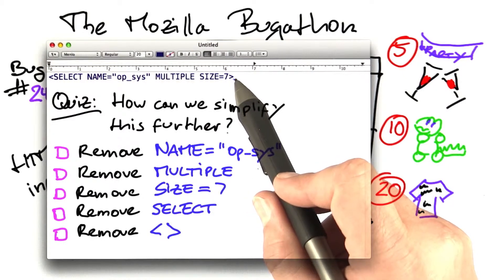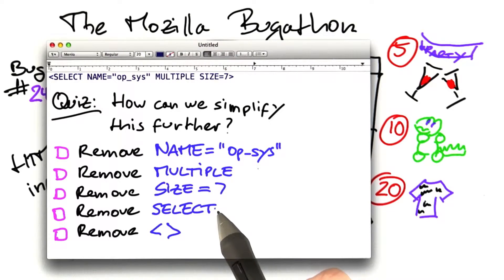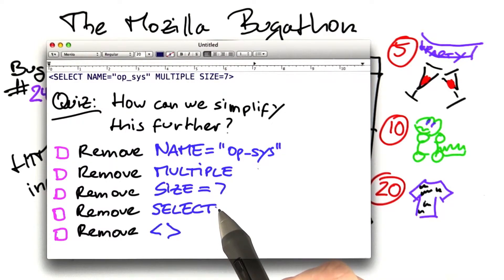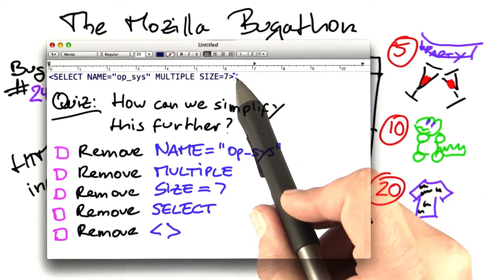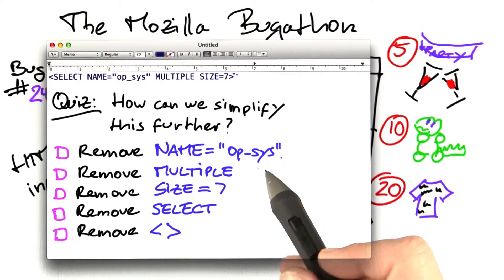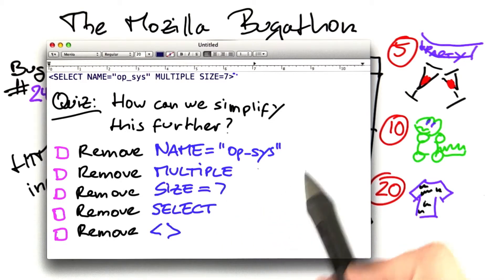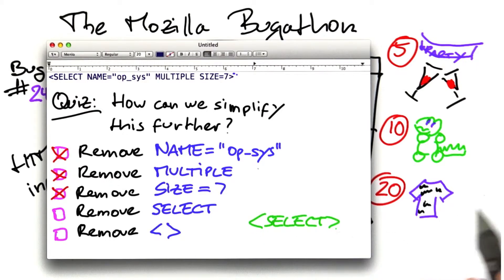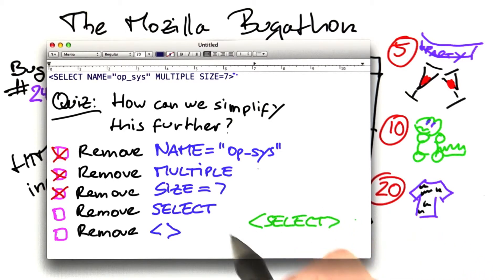Simplifying Further Solution - Software Debugging